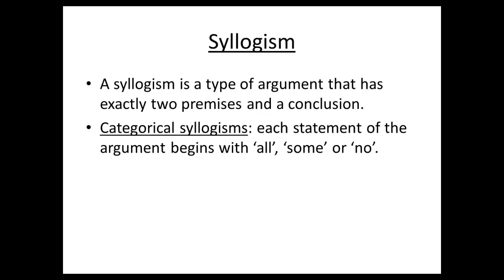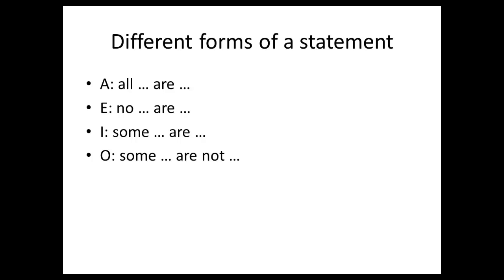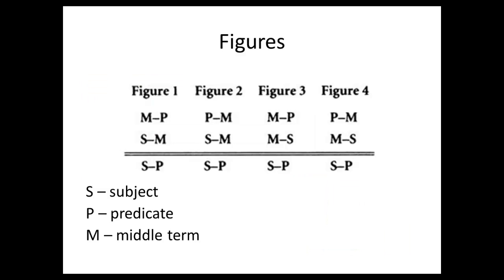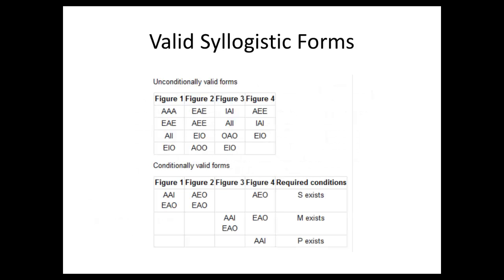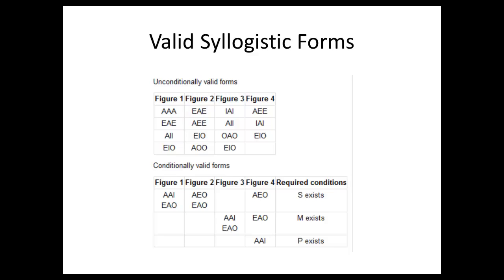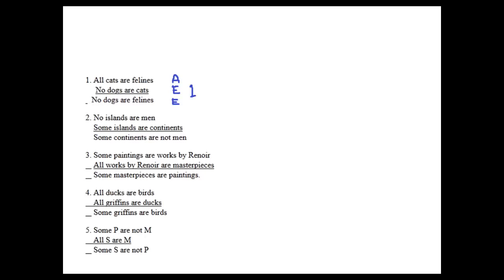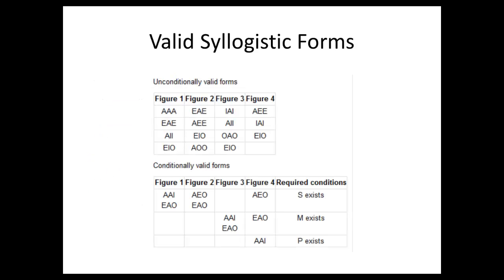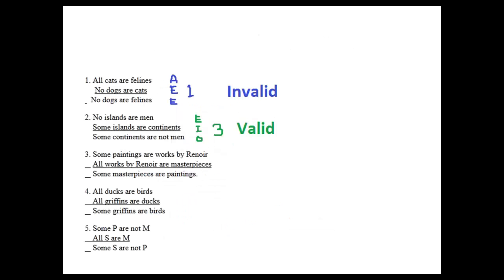Categorical Syllogism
Part 3